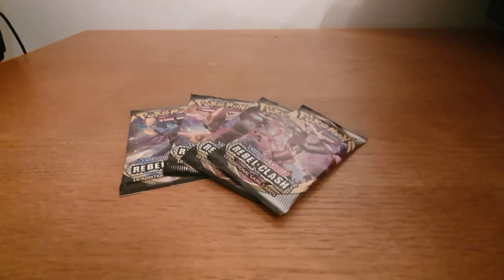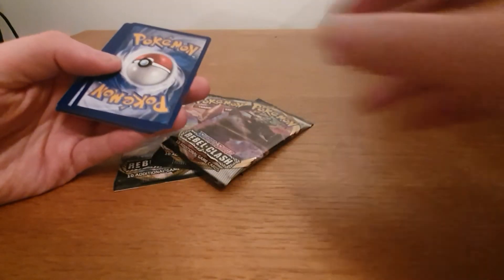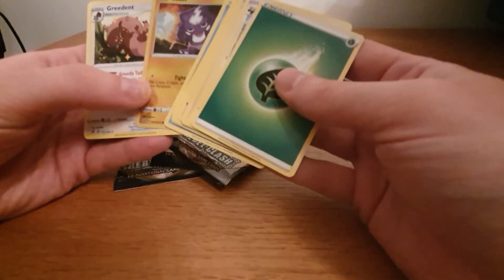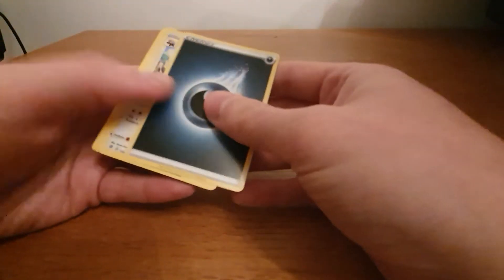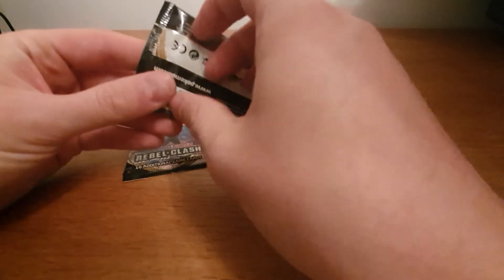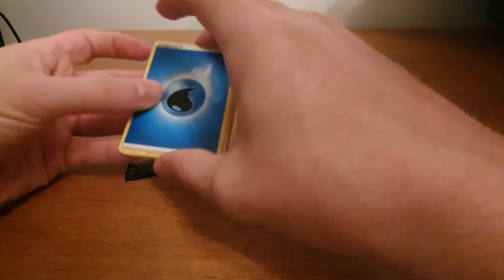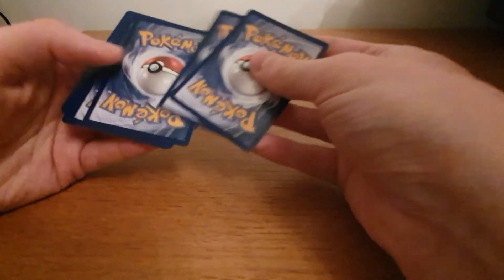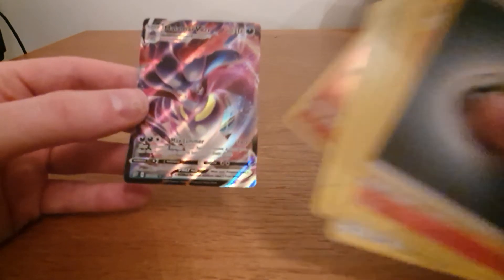Opening another 4 packs of SWSH Rebel Clash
My 2nd Video - felt more confident with this one : ) - actually pulled something